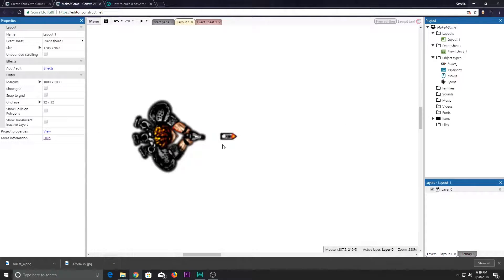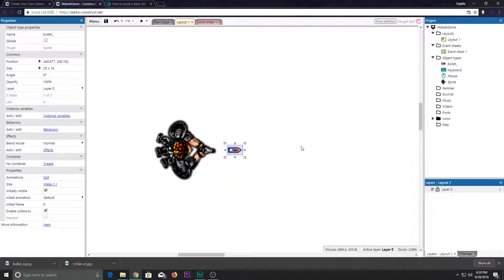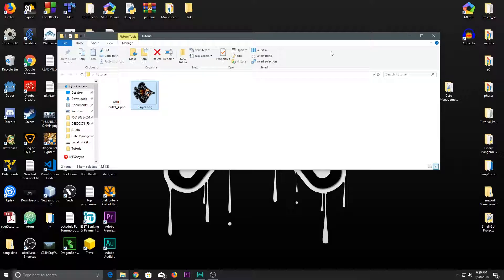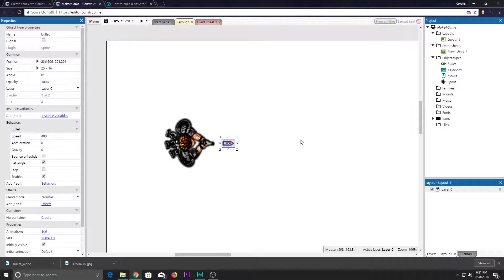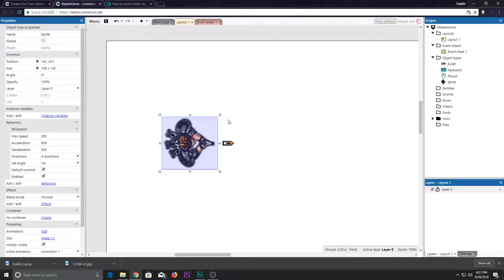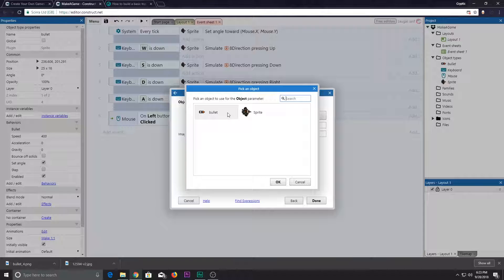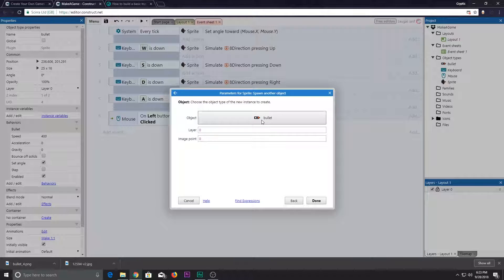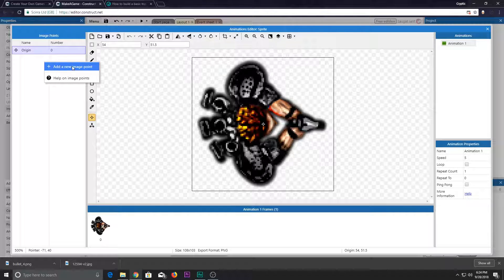How To Make A Top Down Game - Construct 3 - Part 3 - Player Shooting And Score System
What Is Construct:
Construct Is A Game Creation Tool That Allows Beginners To intermediates to Make A Game.It Supports Visual Script And Powerful Behaviours.

Music Is By Herbal Tea - Artificial Music

Peace.